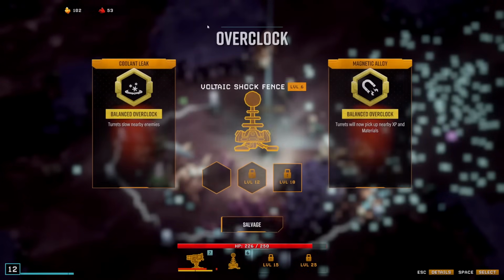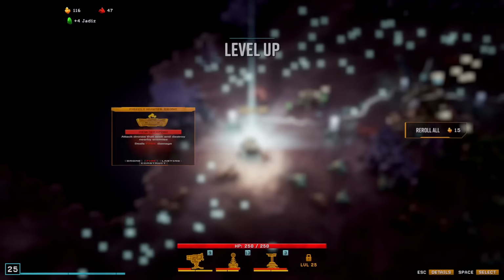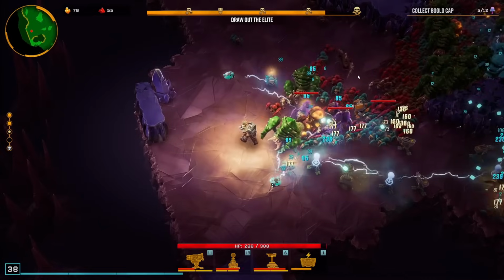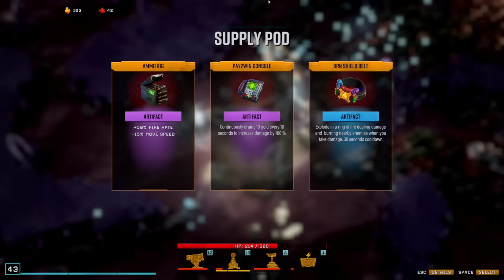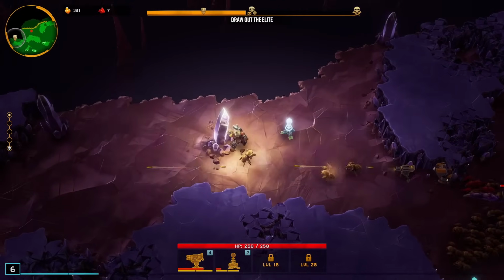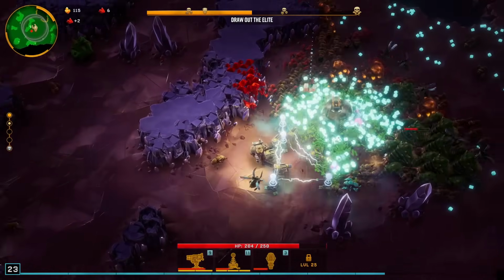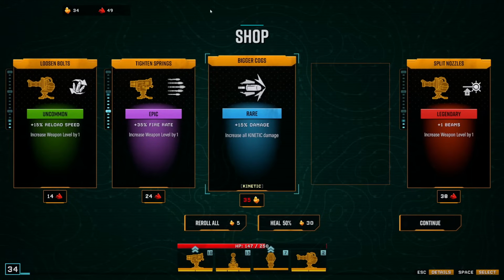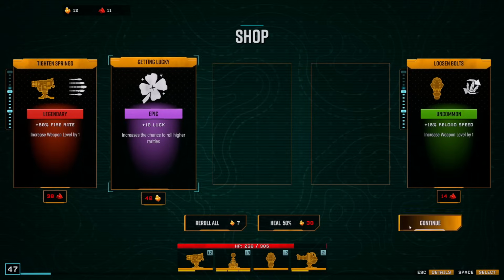This Viewer Build Turns Into AN ABOMINATION! | Deep Rock Galactic: Survivor